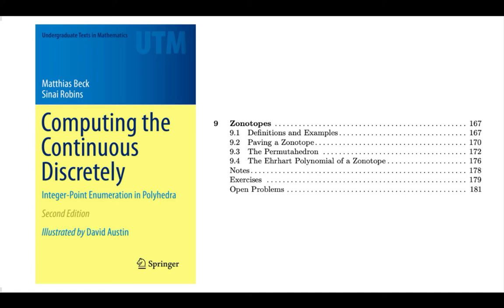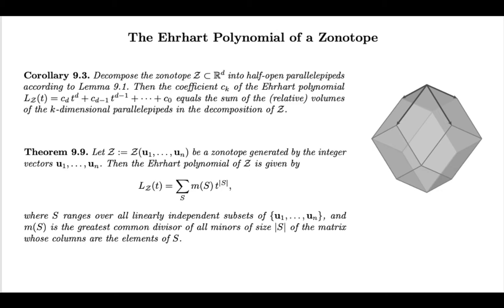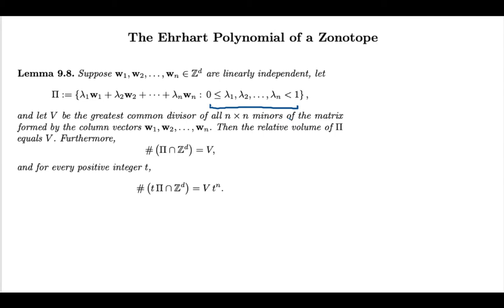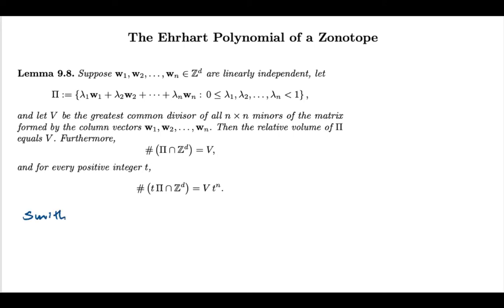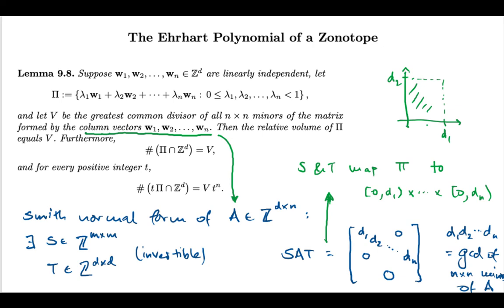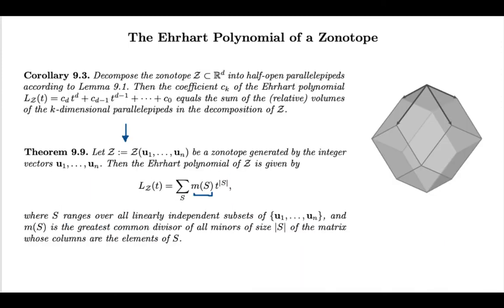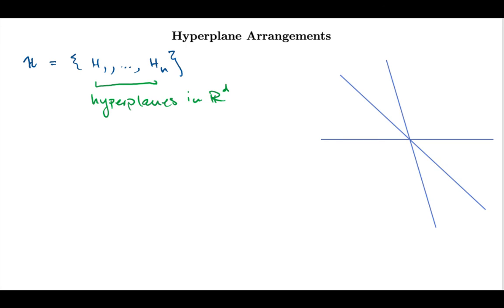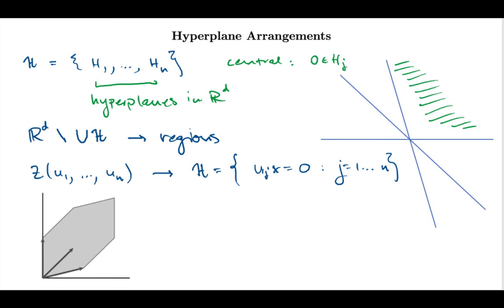9(b). Ehrhart Polynomials of Zonotopes